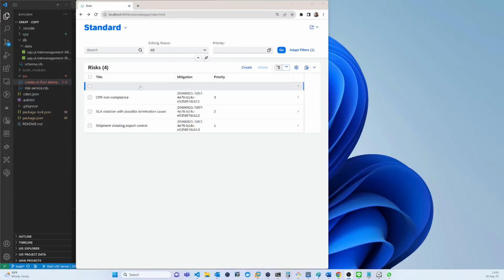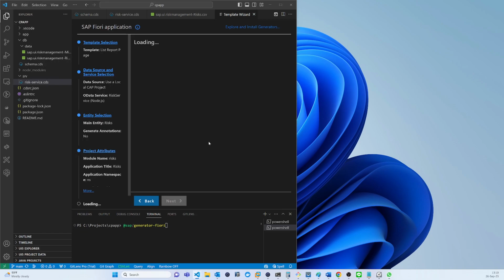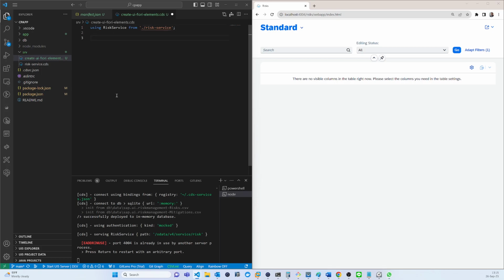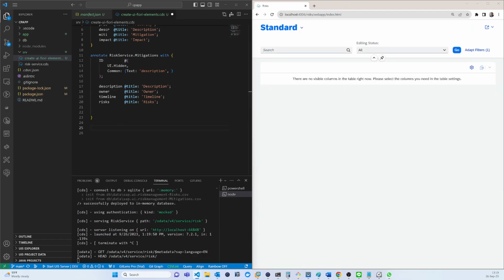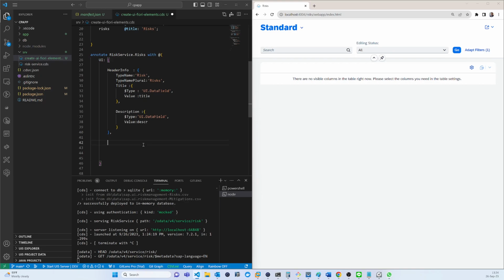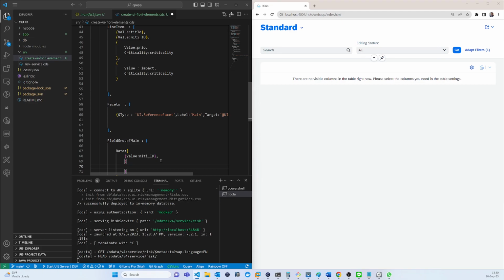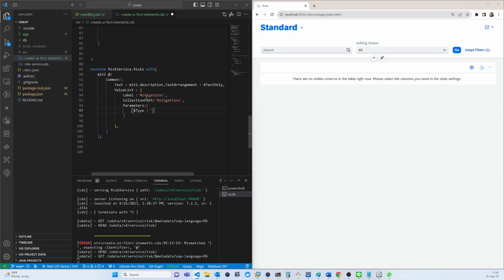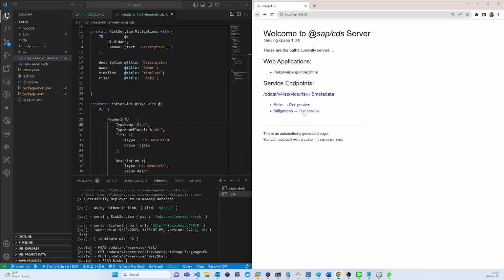Part 2: SAP Fiori Elements UI Development Tutorial | CAP Application UI Creation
Join us for a step-by-step walkthrough of the official SAP tutorial on creating an SAP Fiori Elements-based UI using the SAP Cloud Application Programming Model (CAP). In this beginner-friendly tutorial, we'll guide you through the process

In this video, you'll learn how to:

Create an SAP Fiori Elements app based on your existing CAP application.
Enhance the user interface using OData annotations for a seamless user experience.
Make header information editable to improve data manipulation.
Ensure the accuracy of annotation files for consistency.

This video is your visual guide to mastering SAP Fiori Elements and SAP Cloud Application Programming.